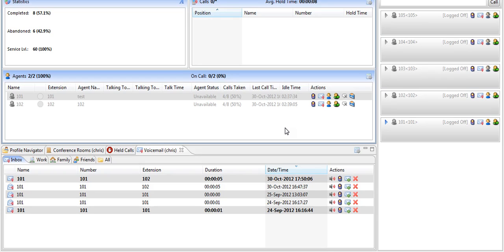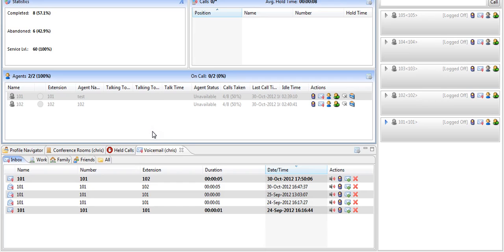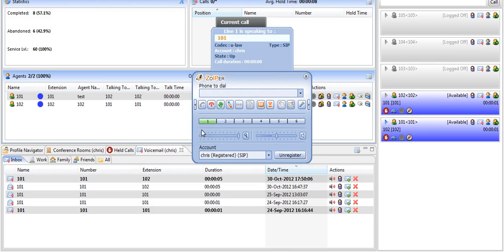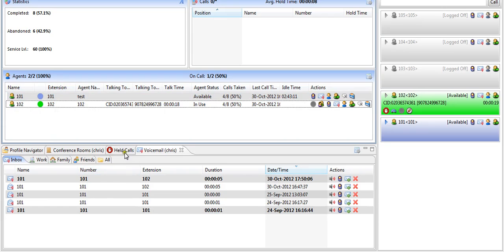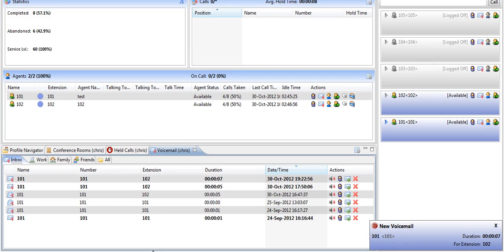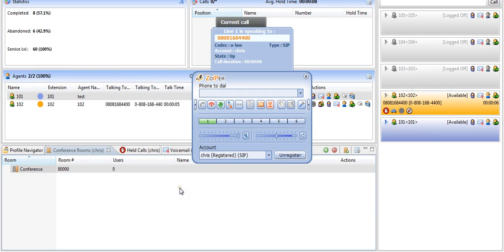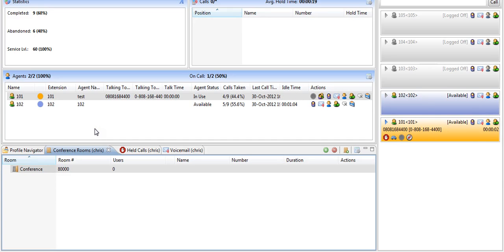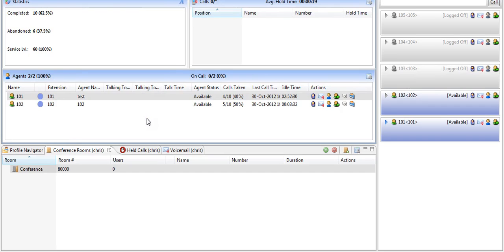Vistavoip hosted PBX with flash interface